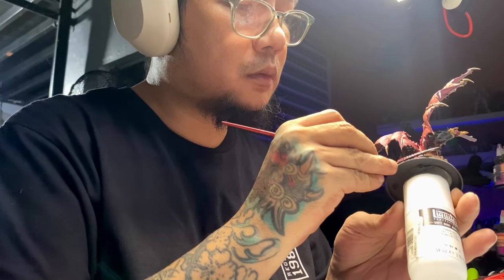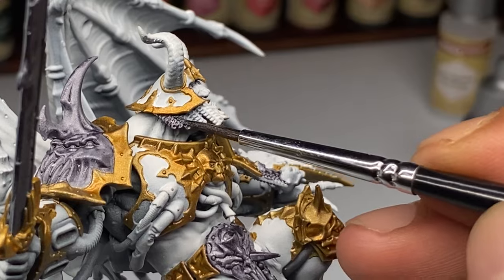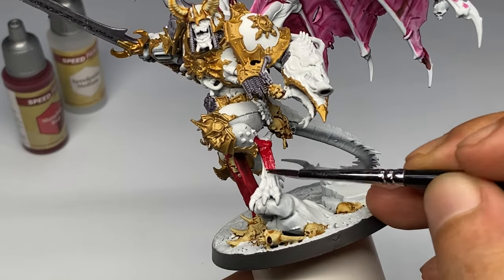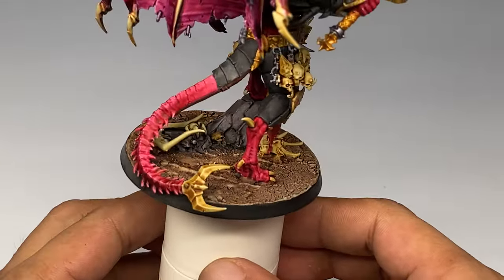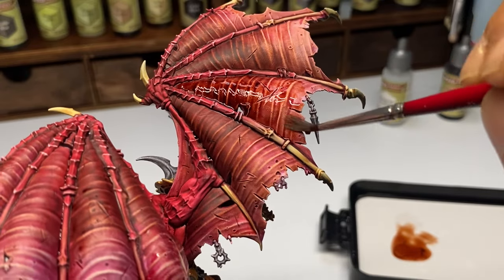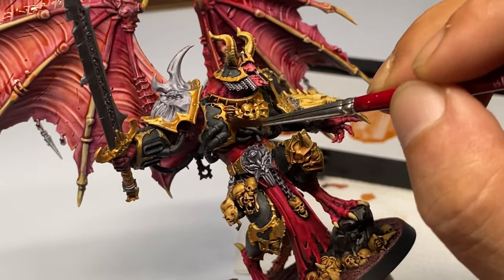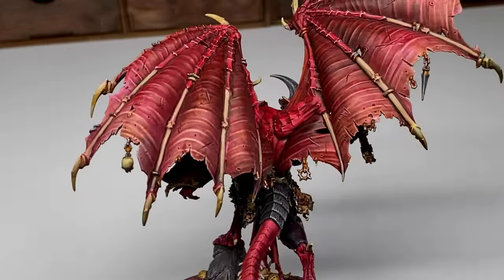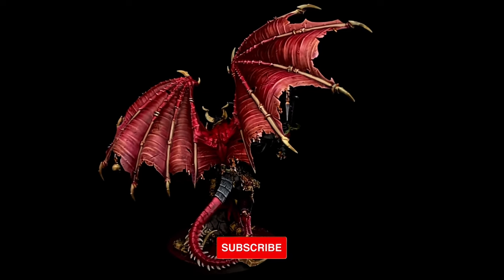Ultimate Guide to The Army Painter Speedpaint 2.0 MEDIUM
Ultimate guide / complete guide to using the Army Painter Speedpaint 2.0 Medium. This Warhammer miniature painting video should be your complete guide ( hopefully ) on how to use the @TheArmyPainter Speedpaint Medium. I love Mediums and the Speedpaint medium does it’s job really well.

This video focuses on the painting of the wings of this Daemon Prince from Warhammer 40k. This video discusses NOT to wet blend Speedpaints ( or regular acrylic paints ). Also this video shows how I used the Speedpaint and Speedpaint Medium for blending both Speedpaint 1.0 and 2.0. This video also shows how to use the medium to convert Speedpaints into glaze paints and a wash.

More Army Painter Speed Painting in the playlist below…